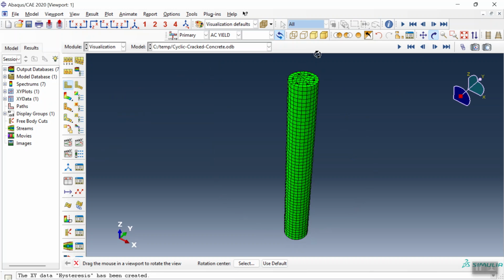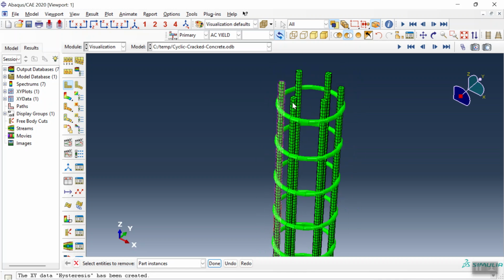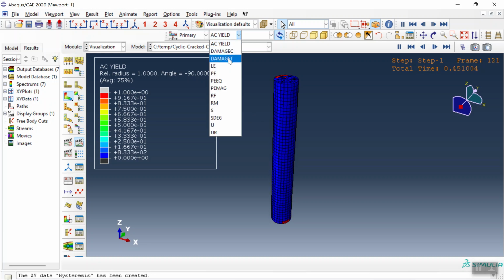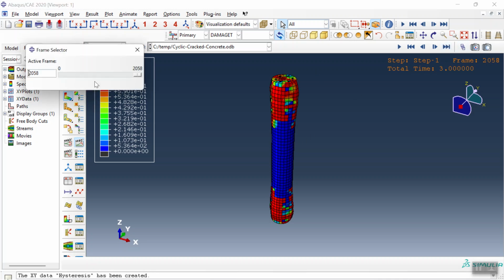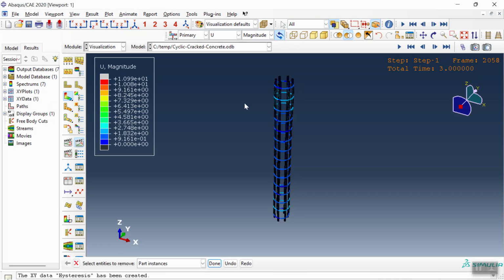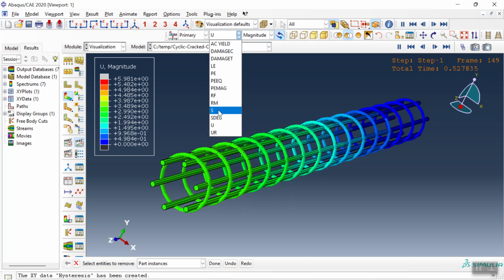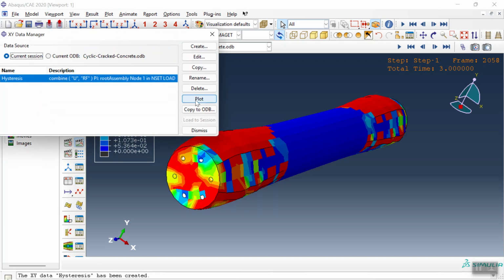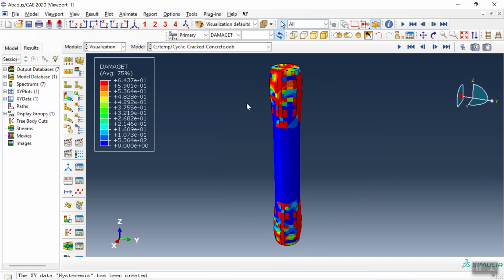Cyclic loading analysis of a cracked and damaged concrete column reinforced with GFRP bar